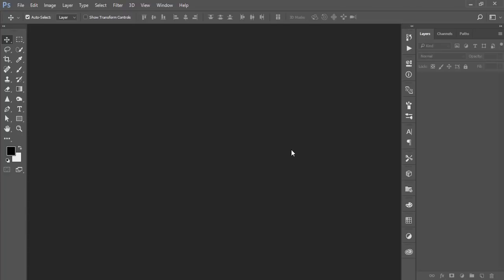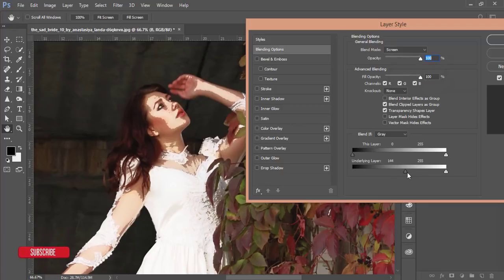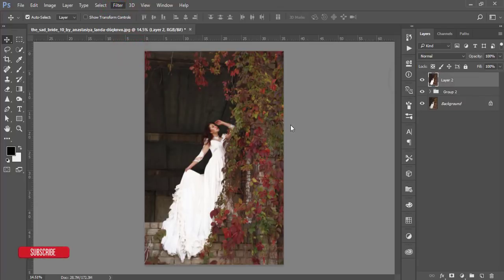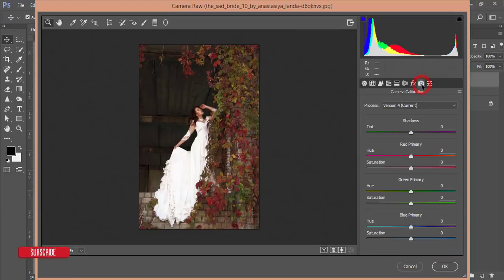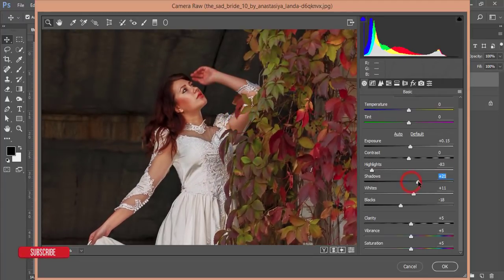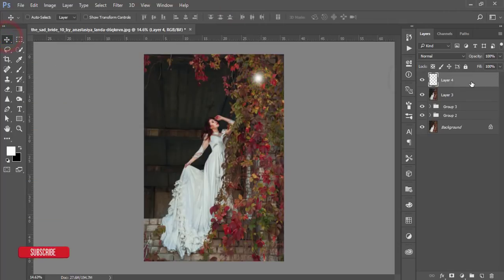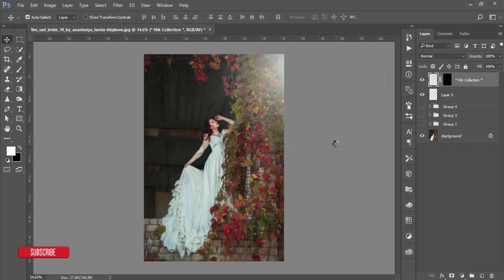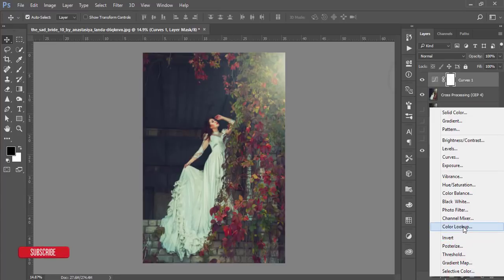Photoshop cc Tutorial: How to Edit Wedding Photography | Outdoor Portrait Editing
Hi Everyone i am gonna show you a new thing today. Photoshop cc Tutorial: How to Edit Wedding Photography | Outdoor Portrait Editing

Topic :
photoshop
photoshop tutorial,
photoshop effects,
photoshop manipulation,
tutorial photoshop,
photoshop tutorials photo effects,
Photo Manipulation,
dodge, burn,
photoshop cs6 tutorial,
camera raw
color efex pro 4